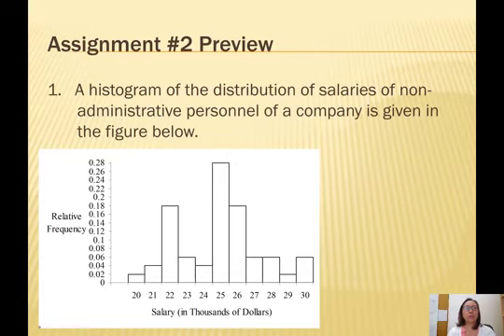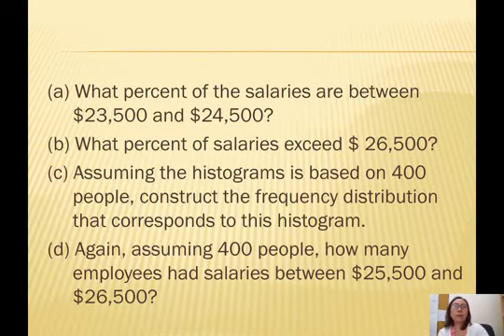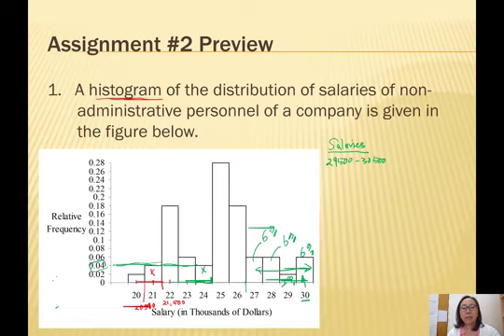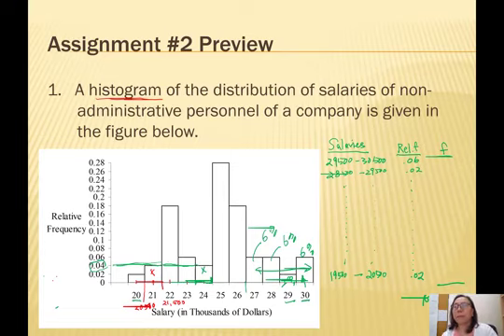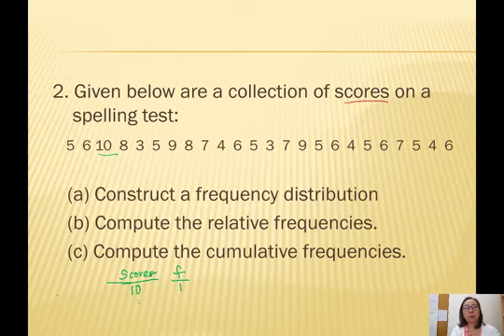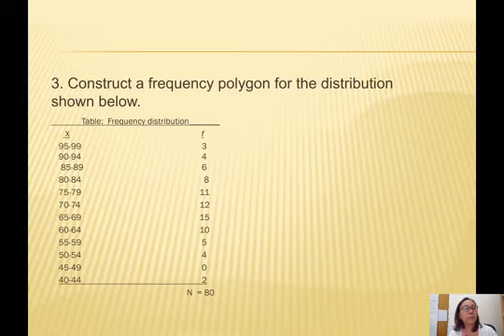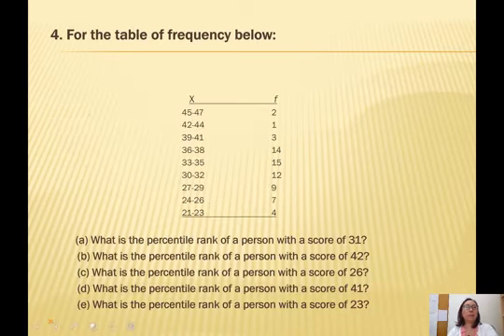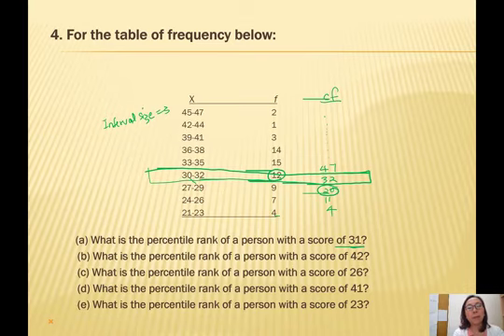Video Guide to Assignment #2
Assignment 2 Guide